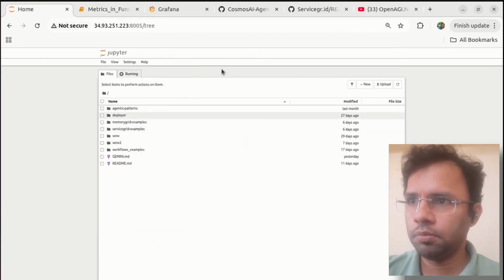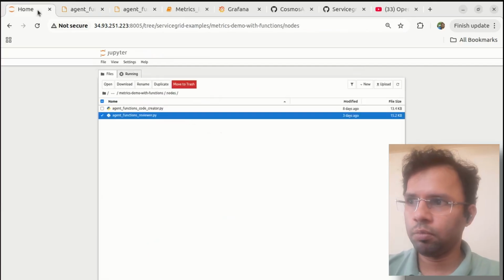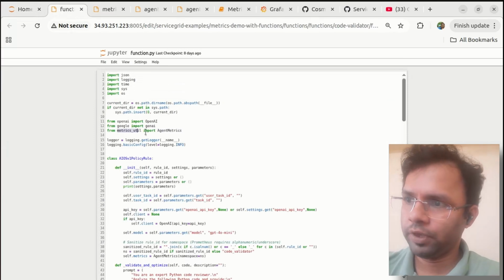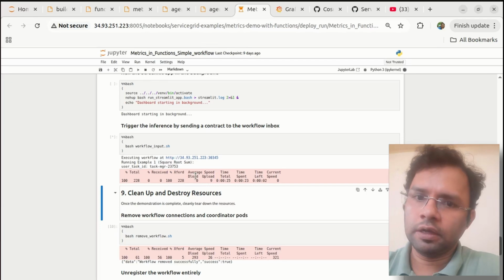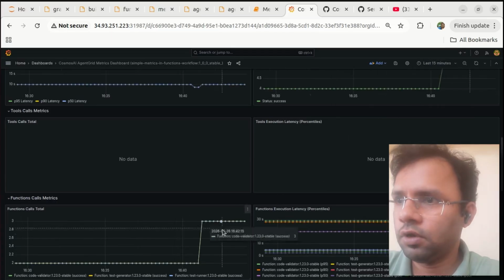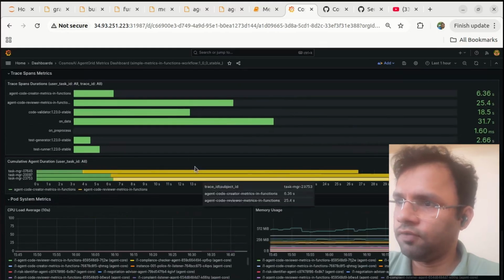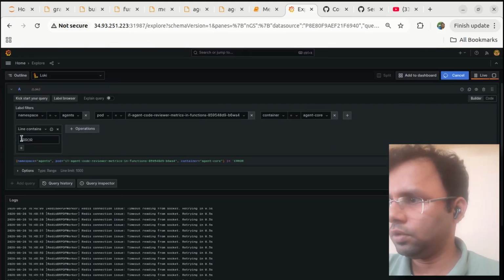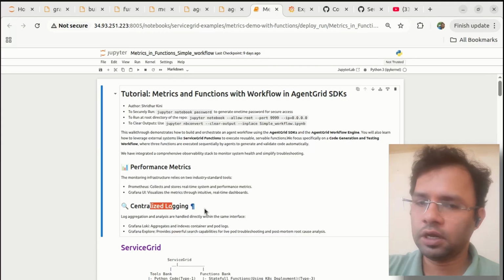Metrics and Tracing in Agentic Workflow: AgentGrid - Part-2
Welcome back! In this video, we extend our observability stack by adding custom Prometheus metrics directly inside our Agent and Functions Python code, allowing the Prometheus scraper to pull real-time data from runtime execution.

Along with metrics, we dive into the logging ecosystem using Grafana Loki. We demonstrate how to access both real-time stream logs and historic pod logs inside a unified Grafana dashboard. For post-mortem analysis, we show you how to hunt down errors by querying historic logs using specific log patterns, keywords, or precise timestamps. Together, metrics and logs complete the robust observability stack required for production agentic code.

🚀 Customizable & Extendable
This architecture is completely flexible. If you need to monitor a brand-new metric unique to your AI application, we show you exactly how easy it is to register it and add a matching chart to your Grafana UI.

⚠️ Prerequisite: Before diving into this, it is highly recommended to check out the initial concepts and codebase in the resources below!